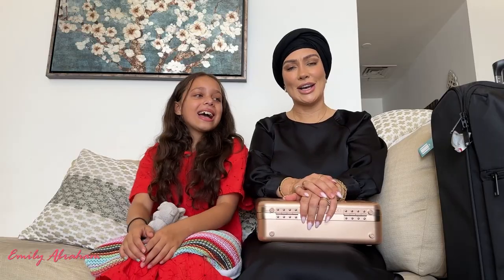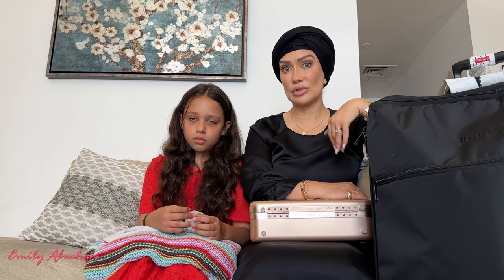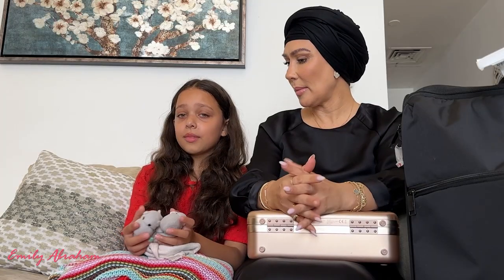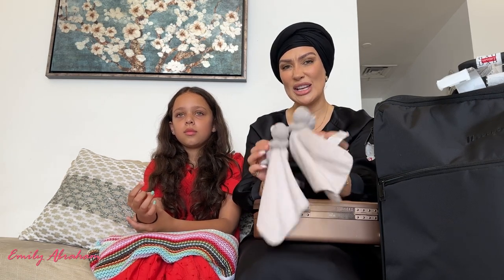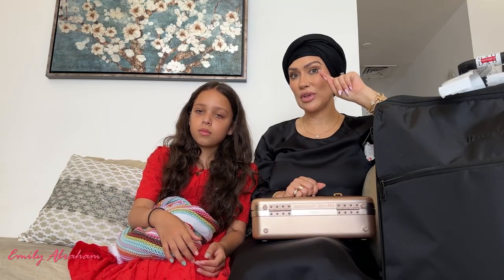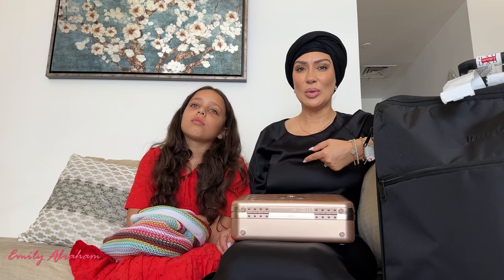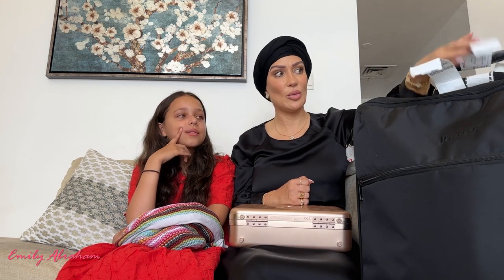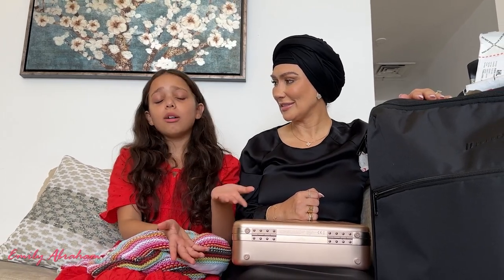HOW WE LOST THEN FOUND OUR LUGGAGE WHILE FLYING TO DUBAI.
In this episode, find out what's inside our lost suitcase and the process we went through to retrieve it.

Our WeChat ID:
LoveLuxuryLondon